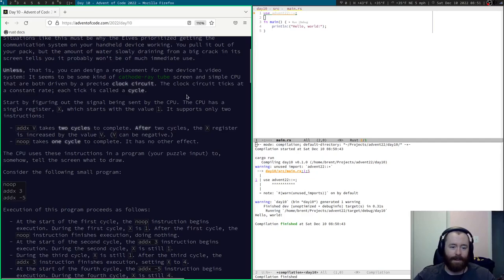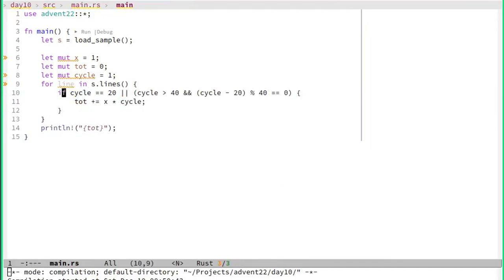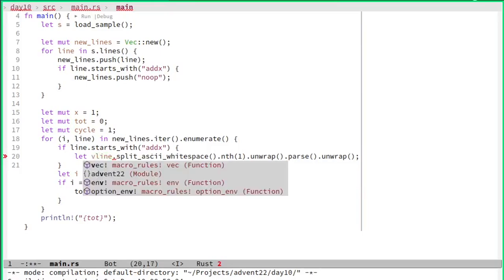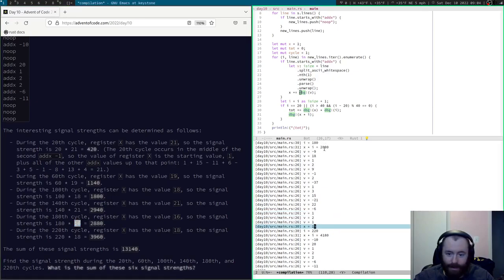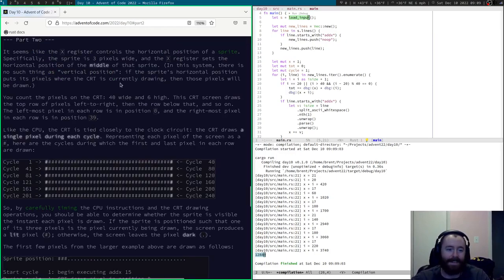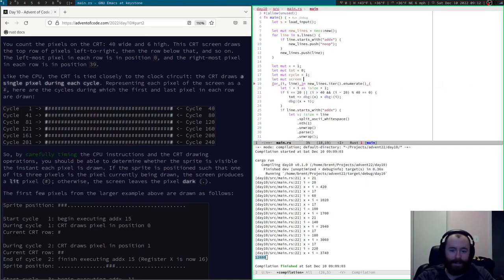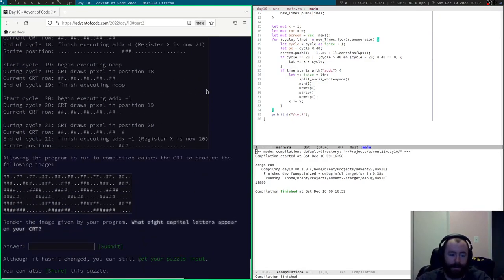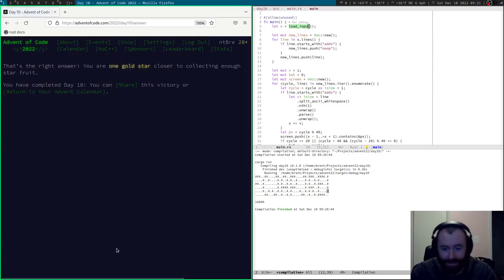Advent of Code 2022 in Rust: Day 10 Cathode-Ray Tube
Advent of Code 2022! I realized I forgot to increase the font size in Emacs today, so I played around with some video editing. Those sections seem a little blurry, but I think you can see the code better at least.

Timestamps:
00:00:00 Introduction
00:09:53 Start debugging part 1 counter
00:17:29 Finish debugging, finish part 1
00:21:22 Start writing part 2